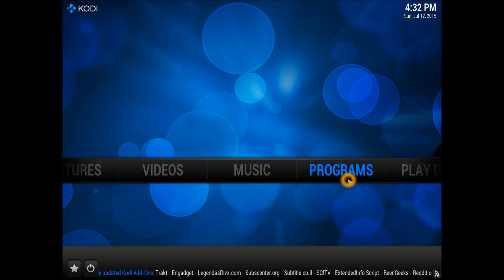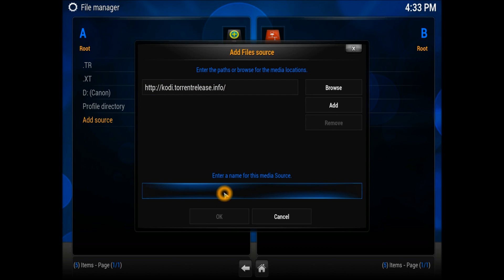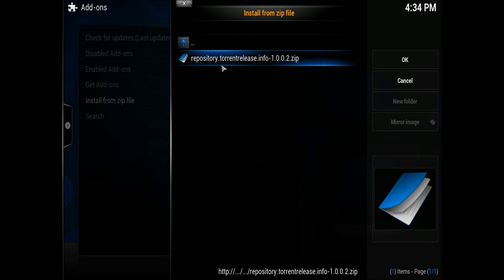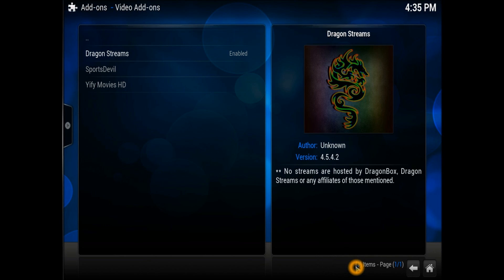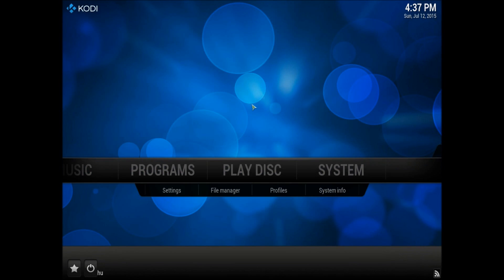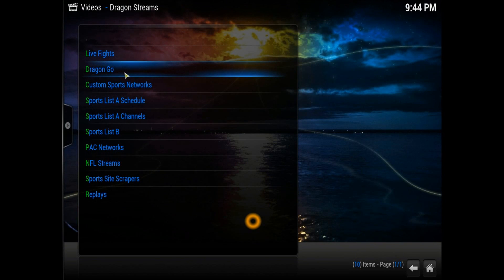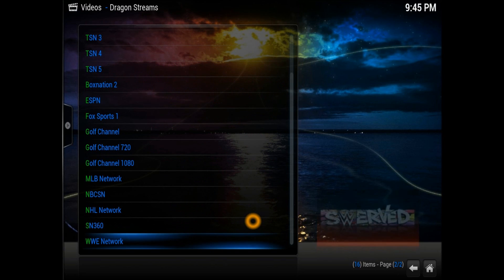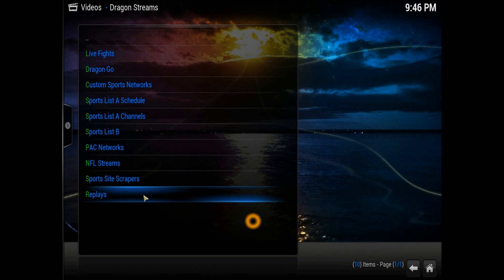XBMC / KODI 2015: How to Install Dragon Stream New IPTV Video Addon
Yet another best IPTV addon for KODI